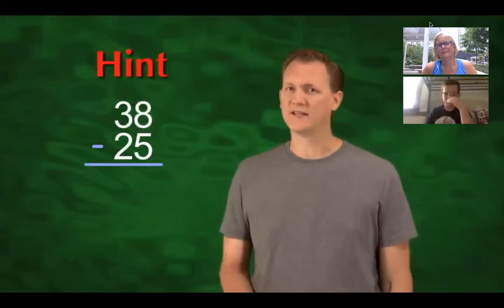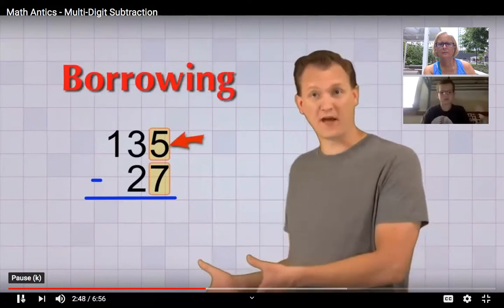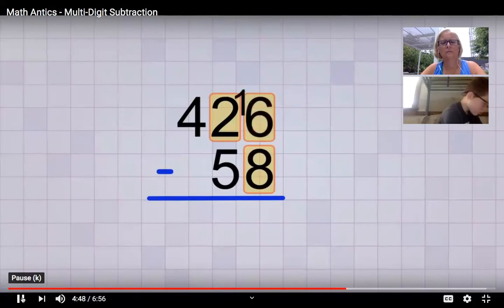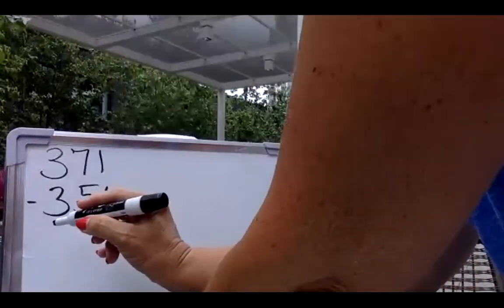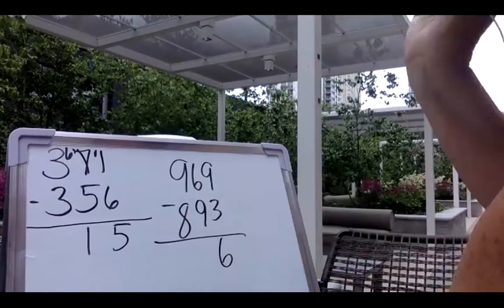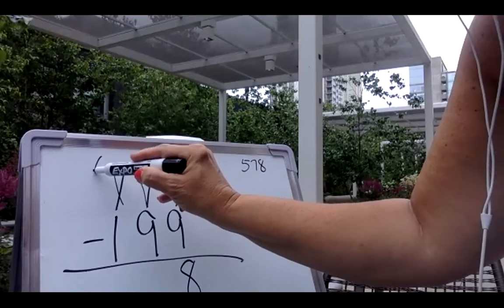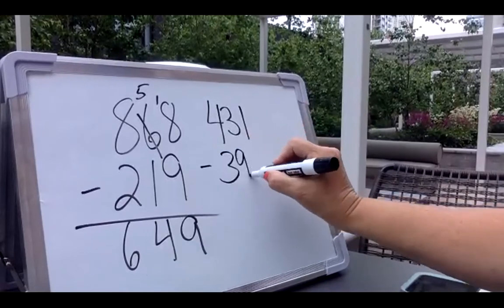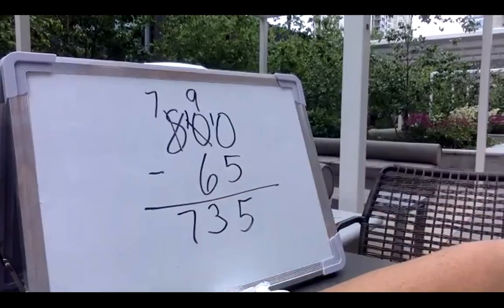6/30/20 Summer Academy Math Lesson